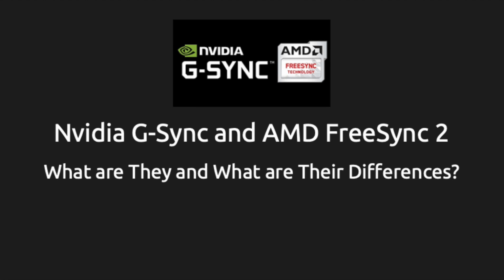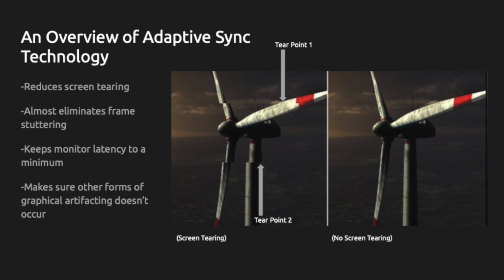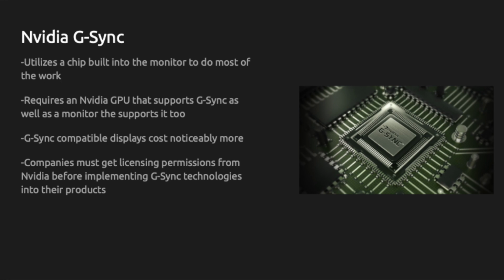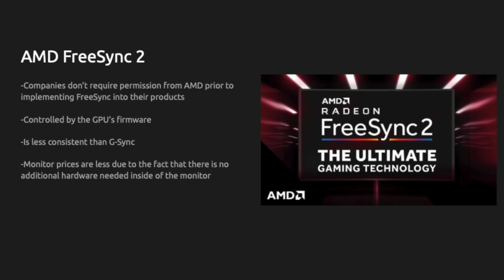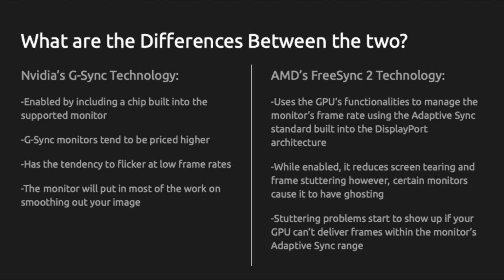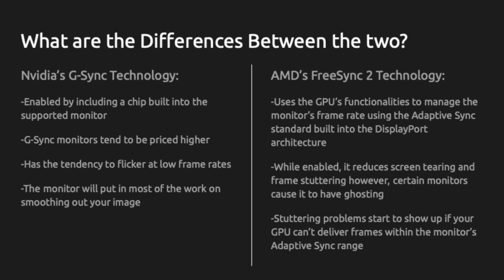Nvidia G-Sync and AMD FreeSync 2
Video done for my Computer Hardware 2 class